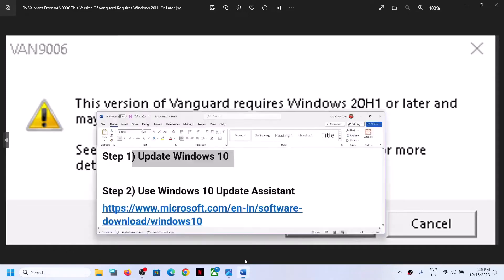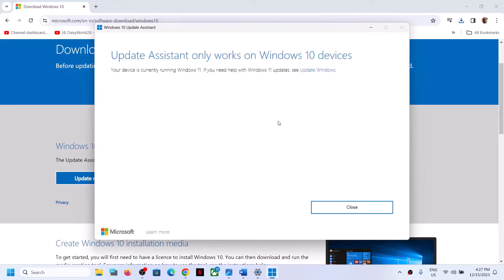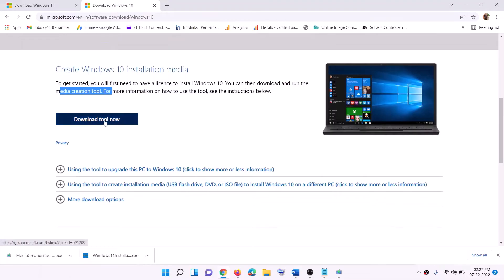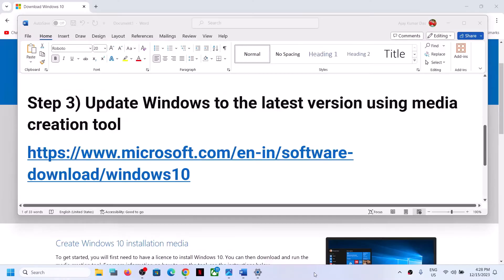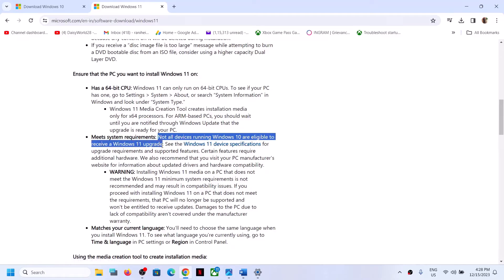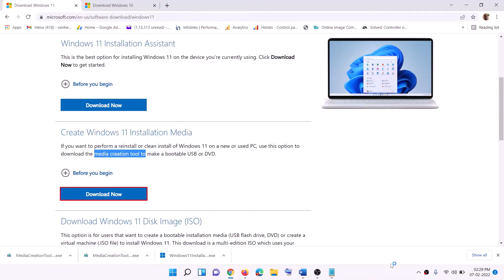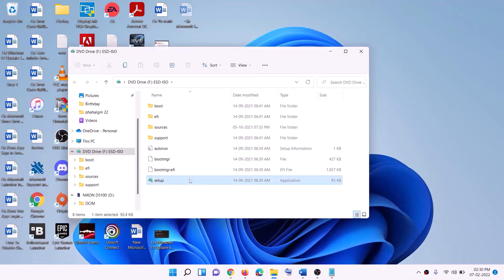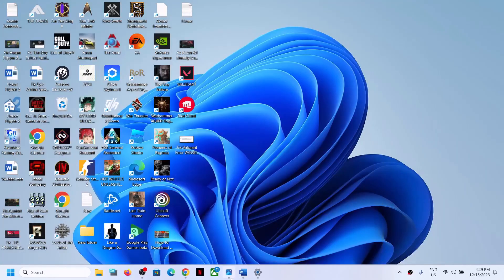Fix Valorant Error VAN9006 This Version Of Vanguard Requires Windows 20H1 Or Later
Fix Valorant Error Code VAN9006 This Version Of Vanguard Requires Windows 20H1 Or Later And May Not Function As Expected